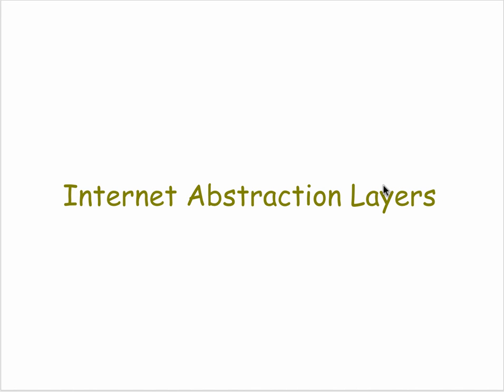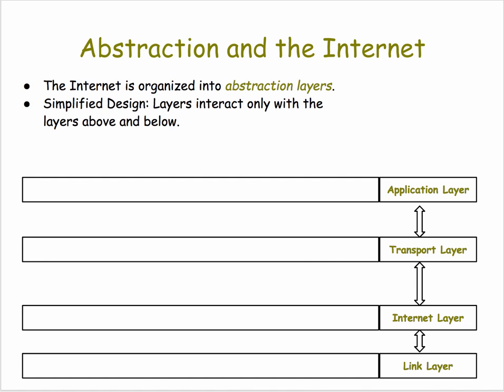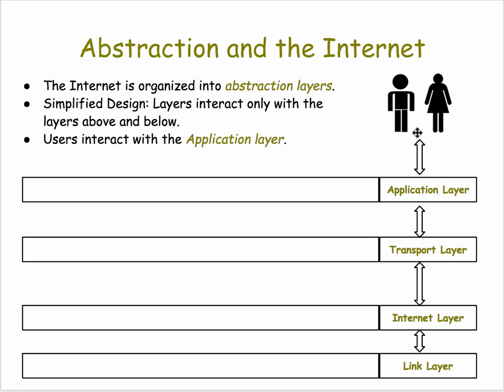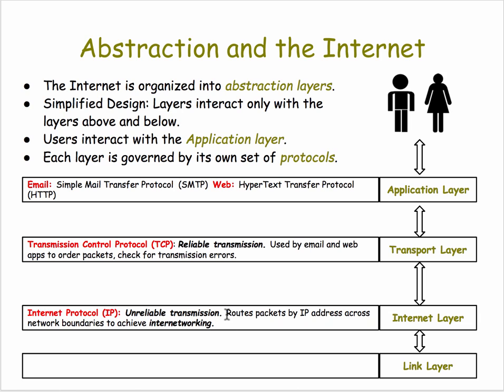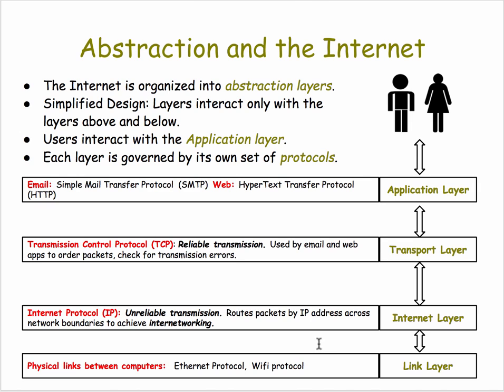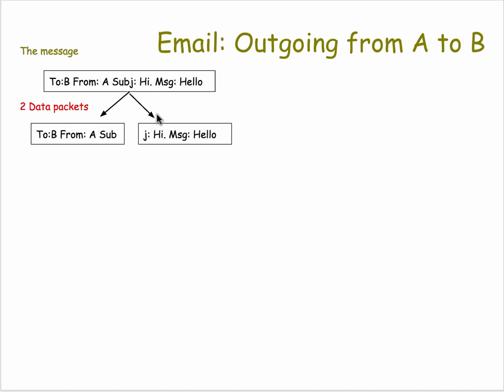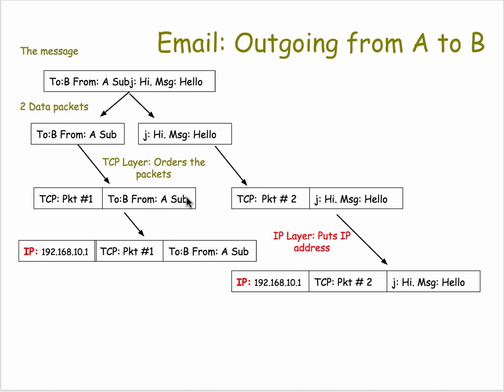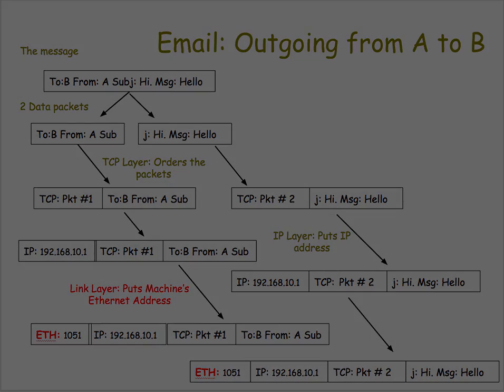Internet Abstraction Layers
Internet abstraction layers and packets.